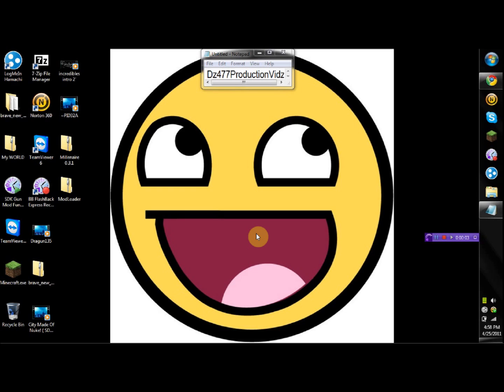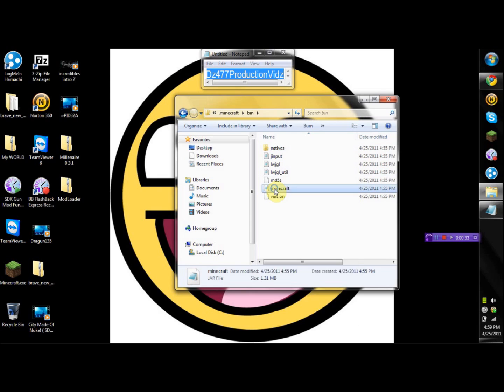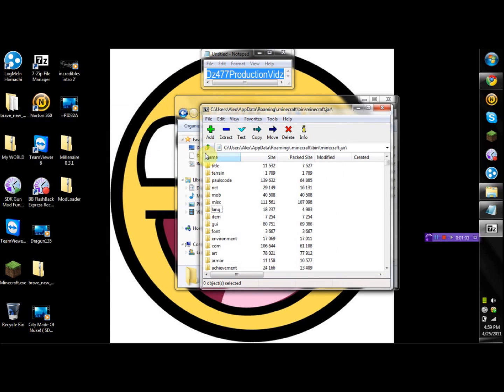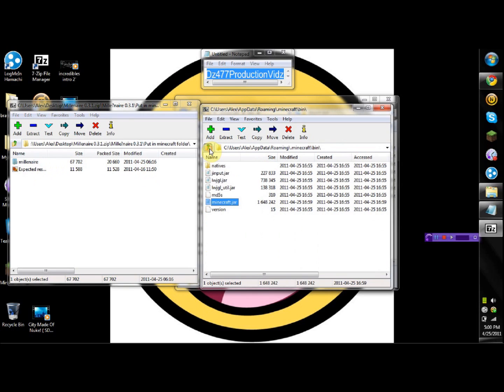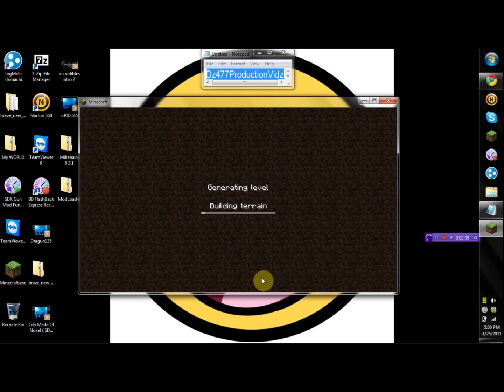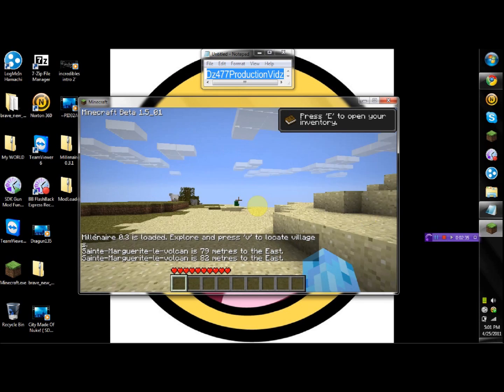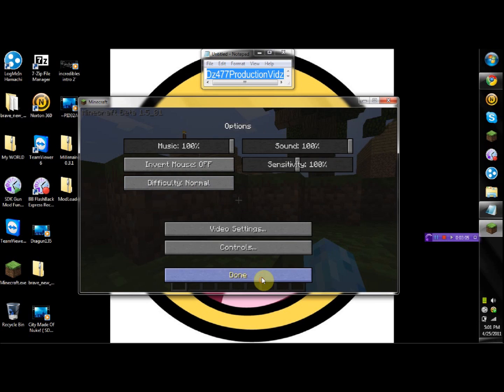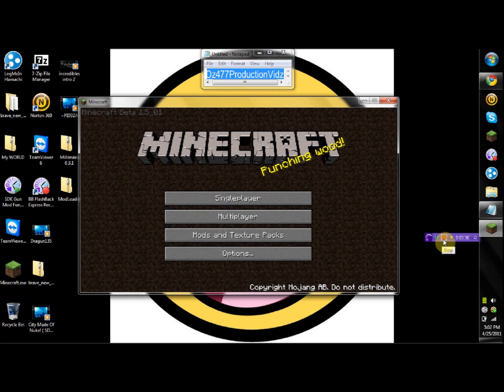How To Install Millenaire's Mod 1.5_01 ( Windows 7 )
Subscribe Rate Comment And message me for any type of gameplay or tutorial. next video is gonna be me and Lex2TheFlex blowing up a city made of nuke and the next video after that is gonna be me and Lex2TheFlex surviving in a huge cave using SDK's gun mod and all of his other mods!